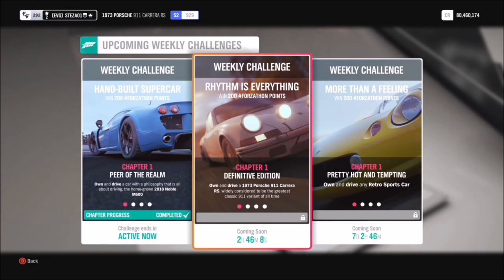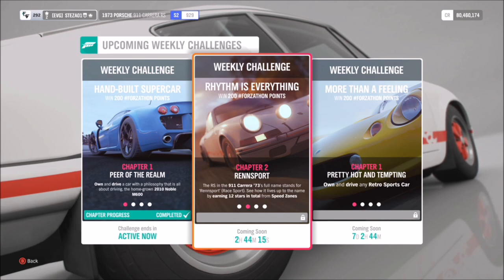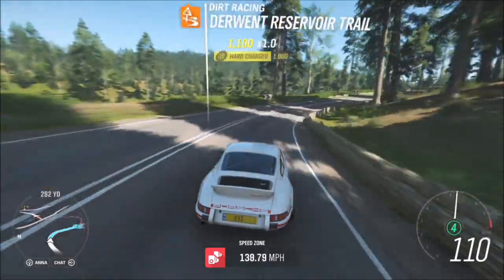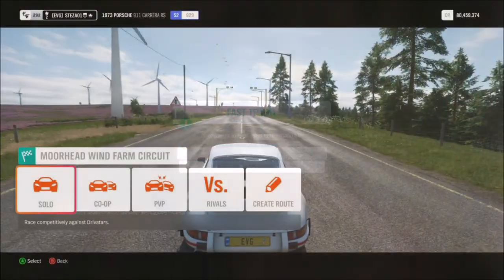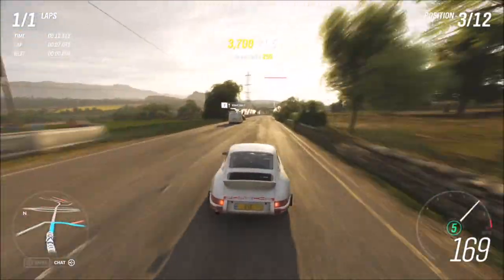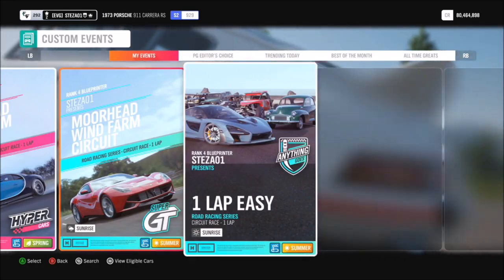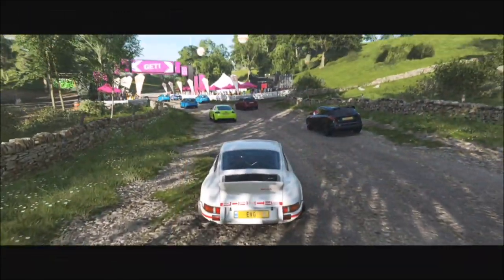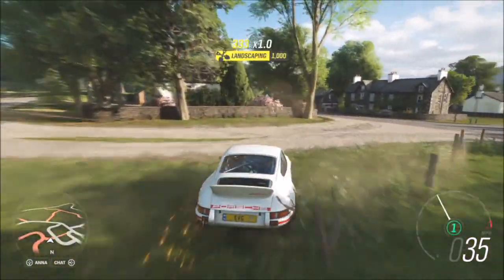Forza Horizon 4 - Forzathon Guide - Rhythm Is Everything - '73 Porsche 911 Carrera RS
This weeks forzathon, wants you to use the 1973 Porsche 911 Carrera RS, to get 12 stars from speed zones, win 3 road races & win 4 Dirt races, all of which, I'll show you the easiest way to do.